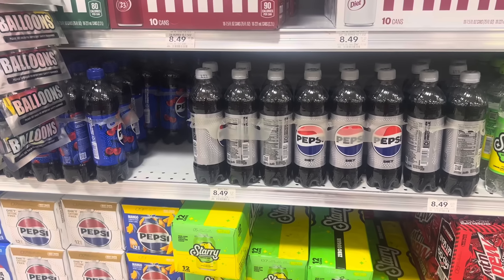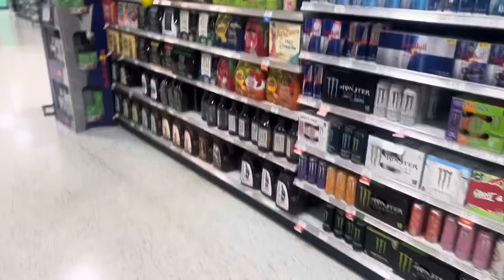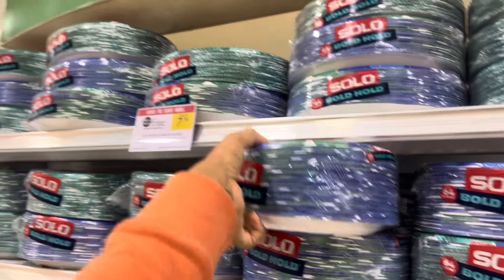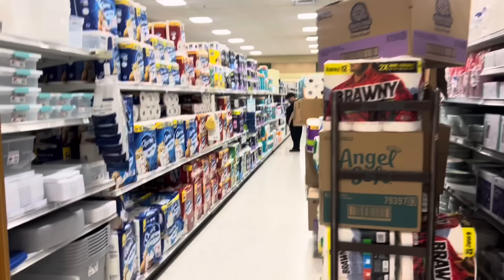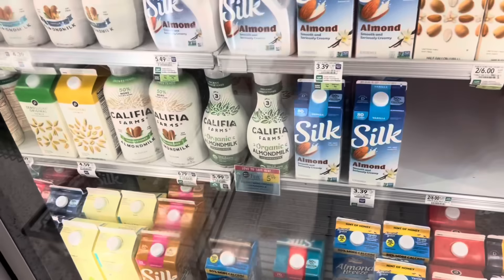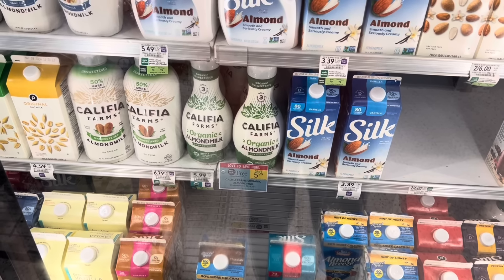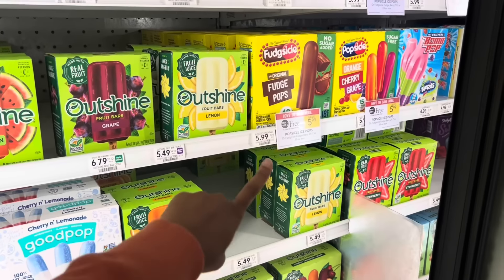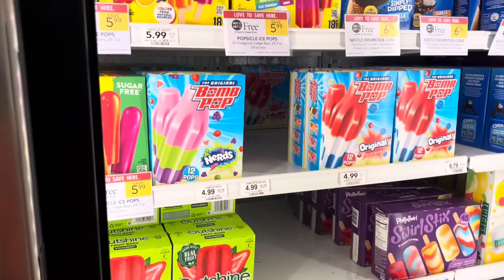Publix Cheap & Easy Couponing Deals 5/8-5/14 | Learn how to coupon and save money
In this video I show you the BEST cheap deals this week at Publix to save you money on your groceries and household essentials!

👉Couponing Mini-Course - Start saving up to 80% or more on the products you need!